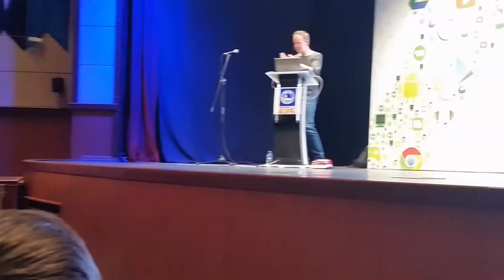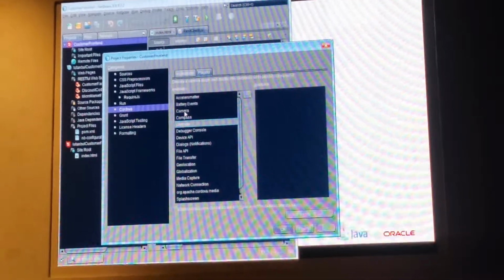Geertjan Wielenga: Answers for your question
Geertjan Wielenga - Principal Product Manager, Oracle

Geertjan Wielenga is a Principal Product Manager in the Oracle Developer Tools group living & working in Amsterdam. He is a Java technology enthusiast, evangelist, trainer, speaker, and writer. He blogs here daily. The focus of this blog is mostly on NetBeans (a development tool primarily for Java programmers), with an occasional reference to NetBeans, and sometimes diverging to topics relating to NetBeans. And then there are days when NetBeans is mentioned, just for a change.

Coding for Desktop and Mobile with HTML5 and Java EE 7

How can you make sure that your next web application supports not only the desktop browser but also all other devices and screen sizes? And that it can efficiently talk to back-end services in a bidirectional way? With new concepts for client-side development such as responsive web design, MVVM frameworks, and hybrid web applications and with new APIs for WebSocket, REST services, JSON, and more, Java EE 7 with HTML5 may be the best combination to meet your needs. Attend this code-driven session, i.e., there will be one or two slides but no more than that, to see how you can efficiently develop such an application and how advanced integrated tools can help you with both server and client code.